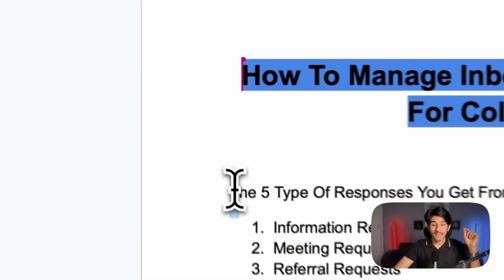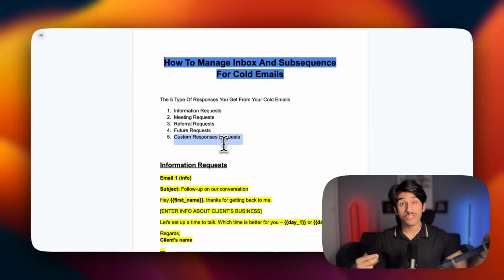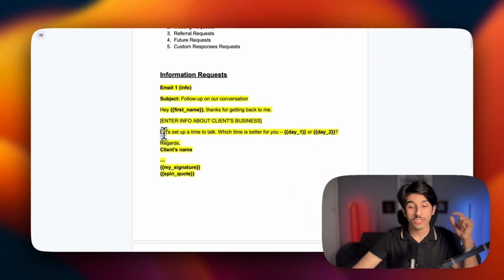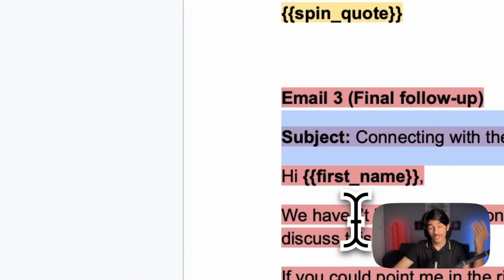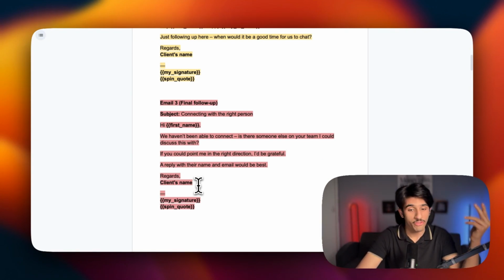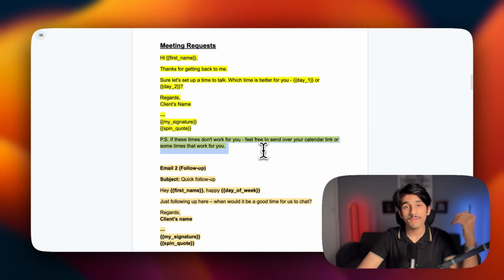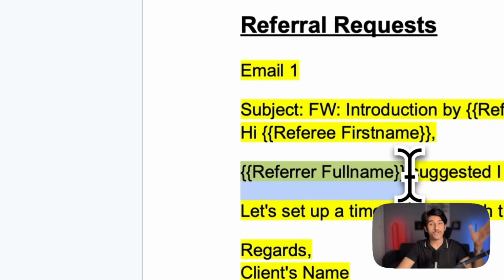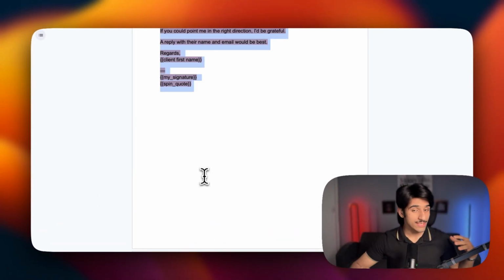How to Write a Cold Email Sequence that ACTUALLY WORKS